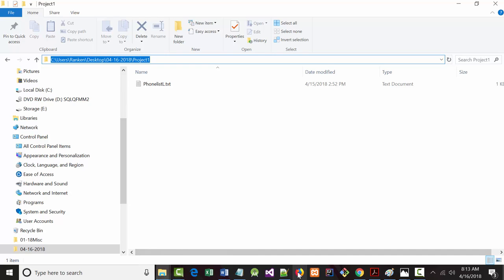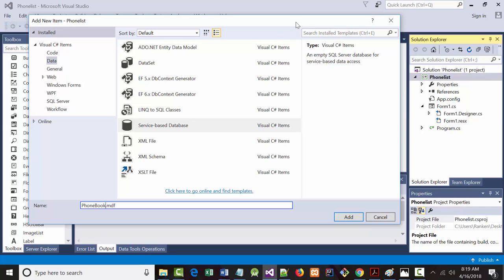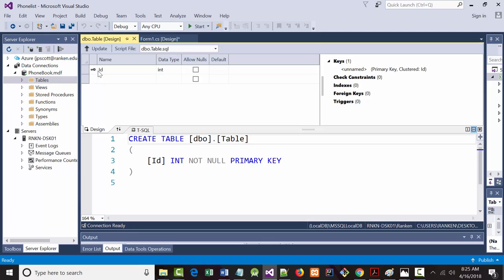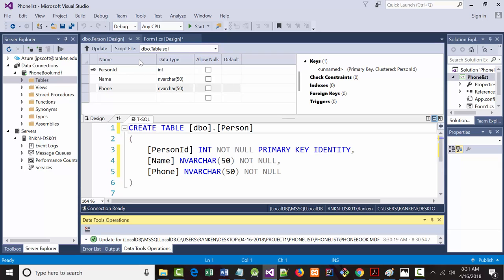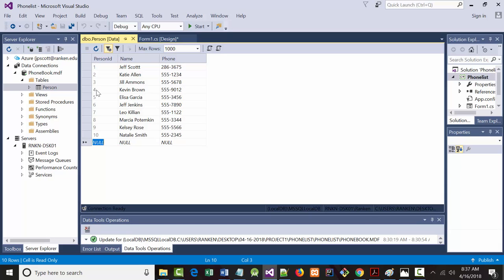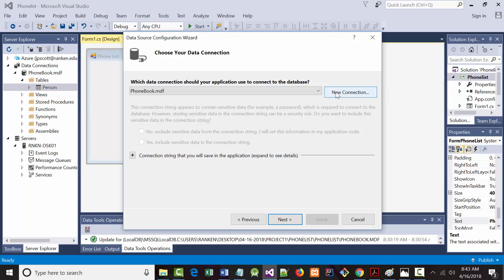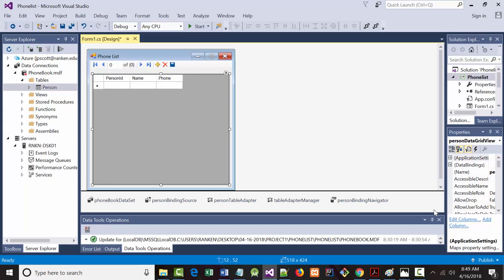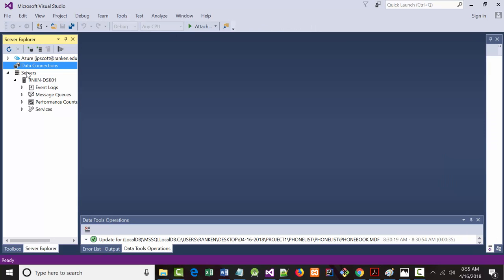AWD1112 - C# and Databases - Part01 - 04-16-2018